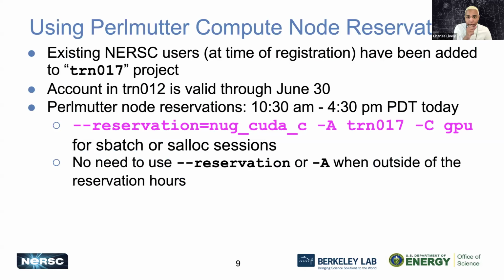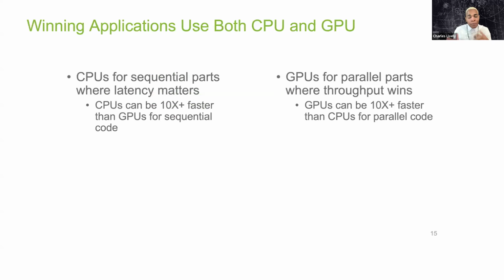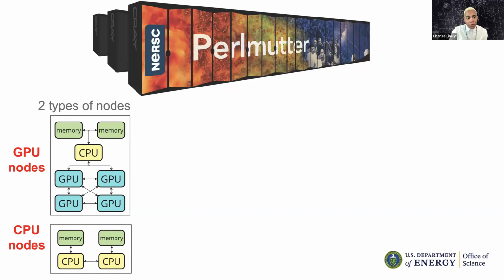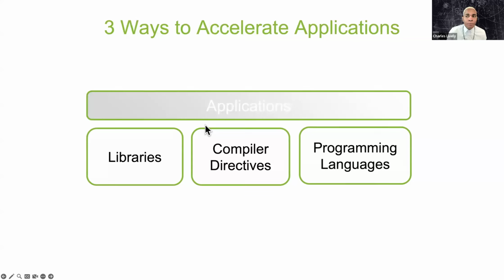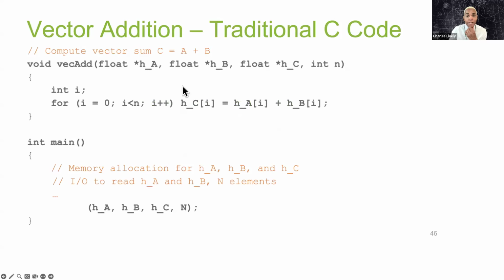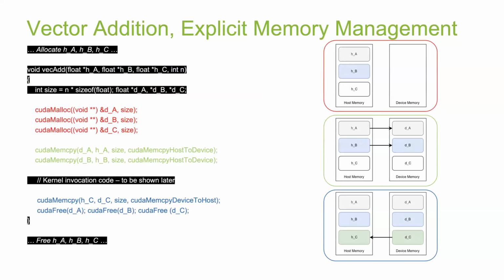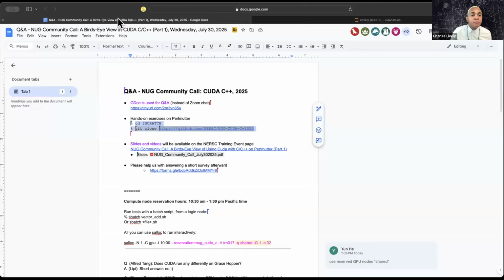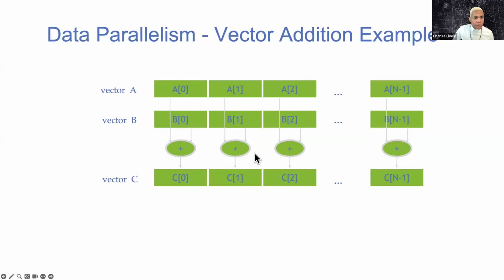NUG Community Call A Birds Eye View at Using CUDA C:C++ on Perlmutter Part 1